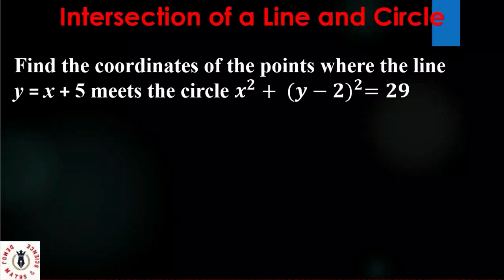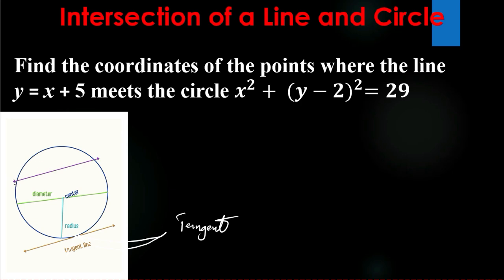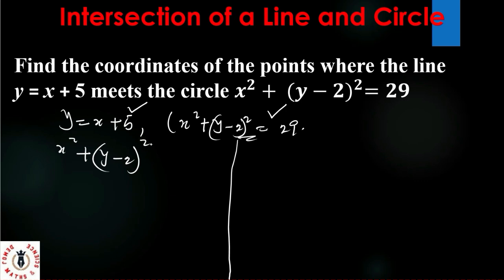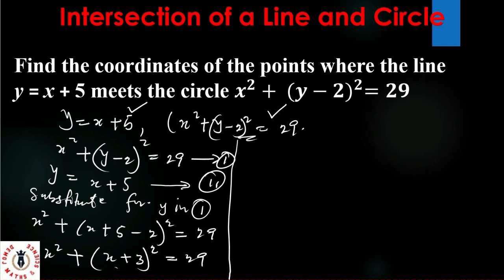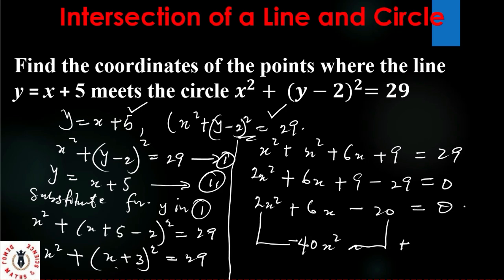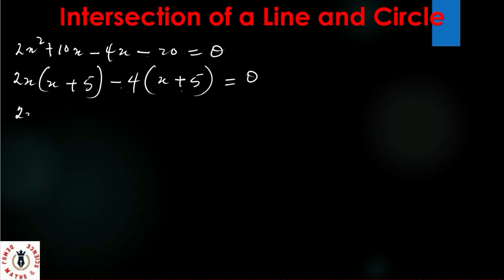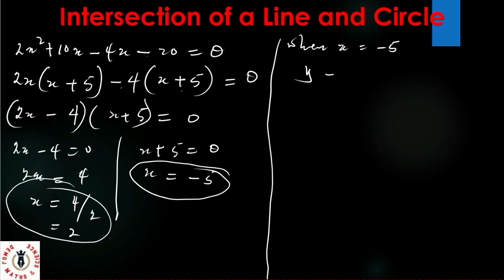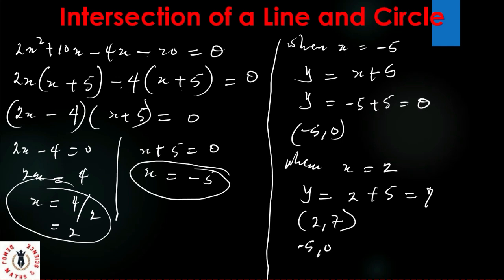How to Find the Point of Intersection between a Line and circle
In this video I explained how to find the point of intersection of a line and circle using a worked example